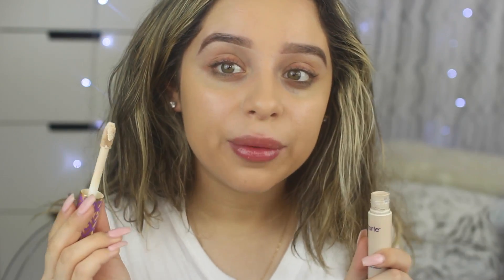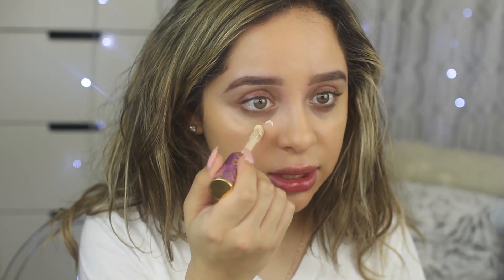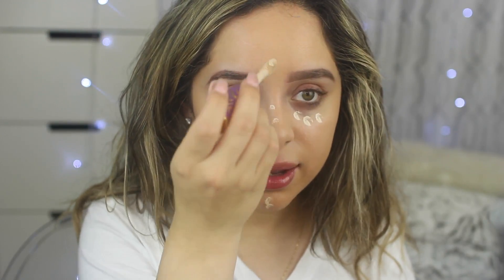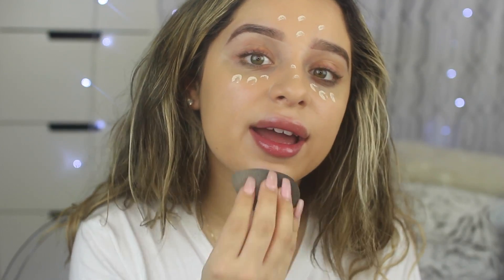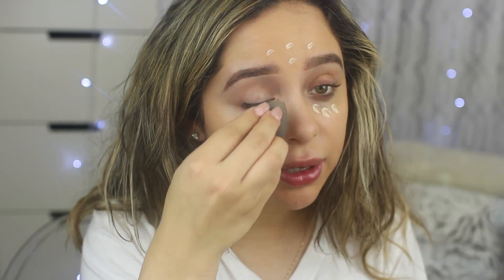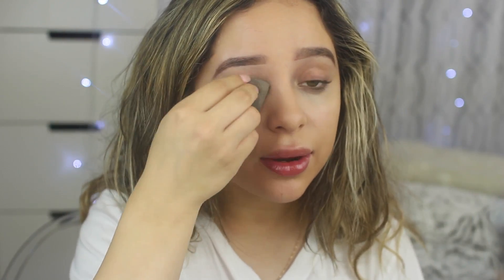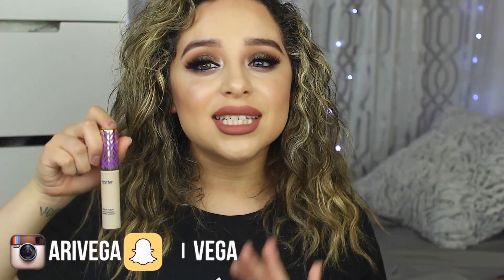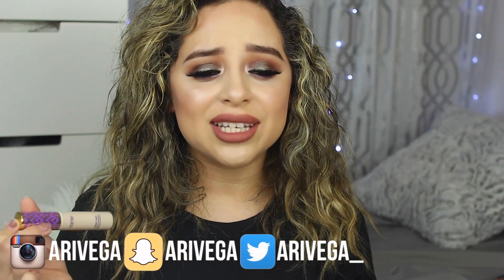TARTE SHAPE TAPE CONCEALER REVIEW | IS IT WORTH YOUR MONEY?